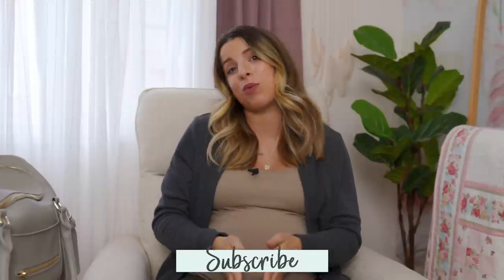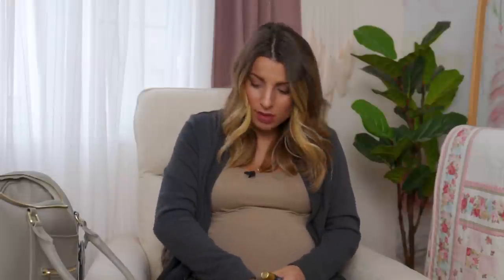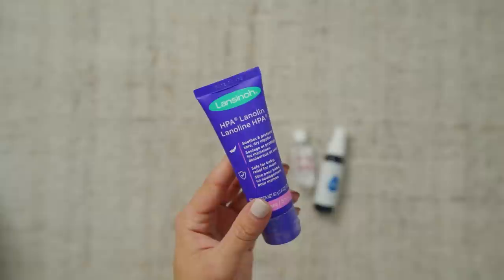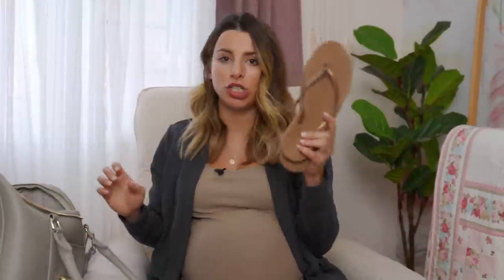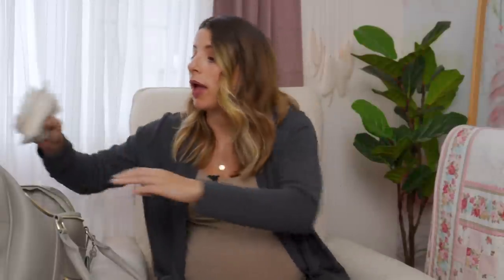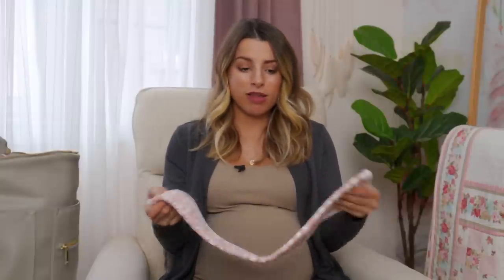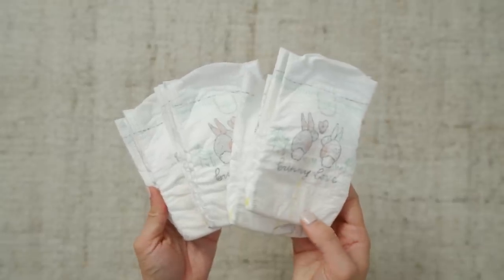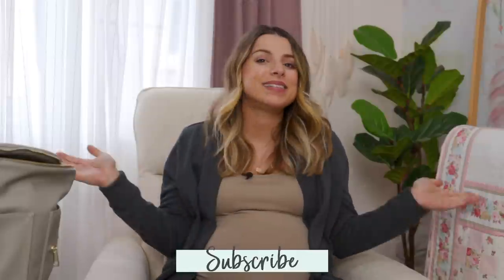WHAT'S IN MY HOSPITAL BAG 2020 | Labour & Delivery + Downloadable Checklist!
Hey HealthNuts! Today I'm sharing the highly requested hospital bag video for the arrival of our sweet baby girl! In this video, I'm showing you everything that I have packed for labour and delivery, as well as what I'm bringing for her too! Don't forget to check out the blog post for links to all of the products I've mentioned + your FREE downloadable hospital bag checklist! Thank you for your endless support and I hope you enjoy watching😊💛

Hugs + Smoothies,
Nikole xo